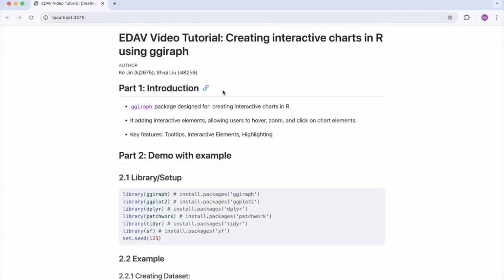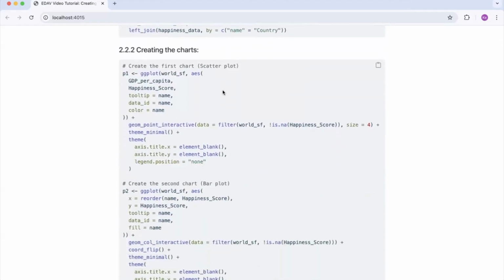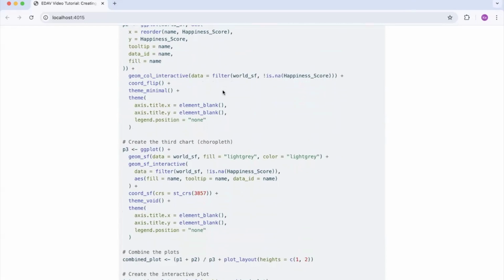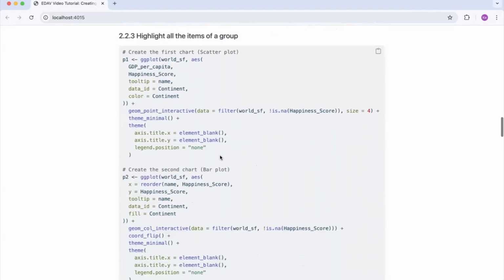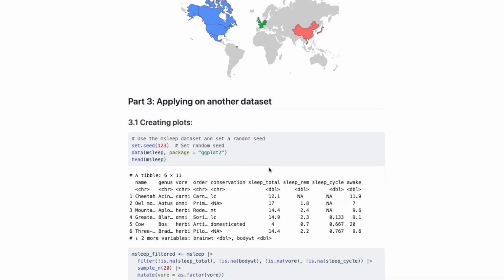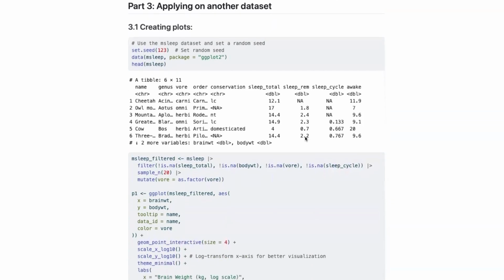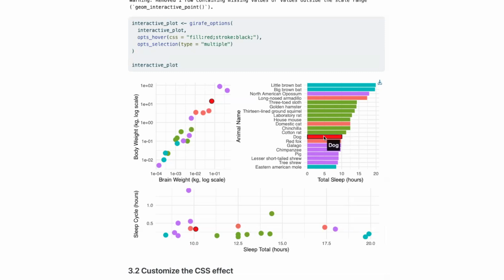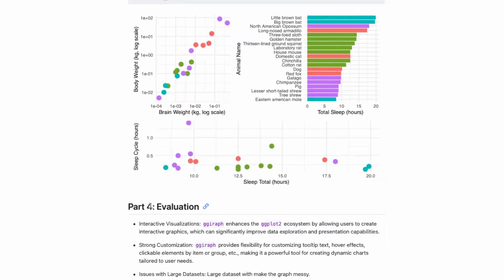EDAV Video Tutorial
Citation (please add " in front of the following links)

This is the video tutorial for EDAV course, made by Ke Jin (kj2675) and Shiqi Liu (sl8259).